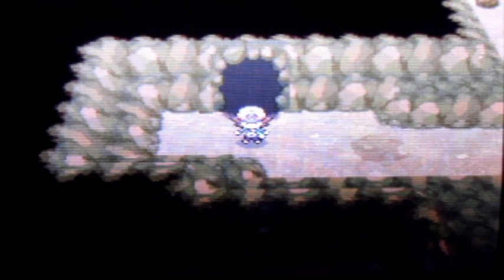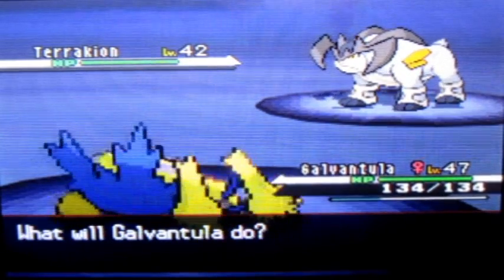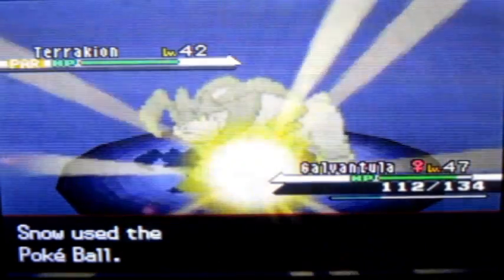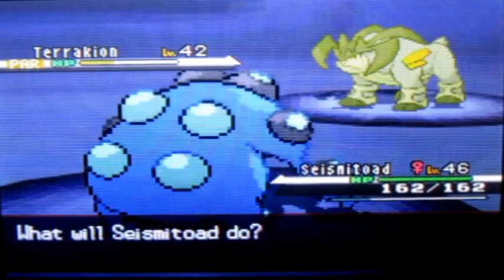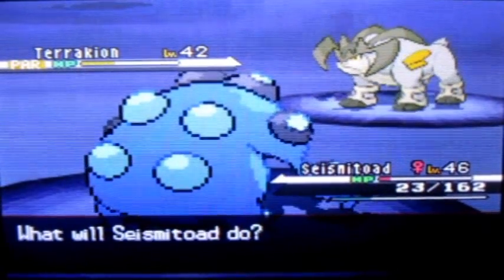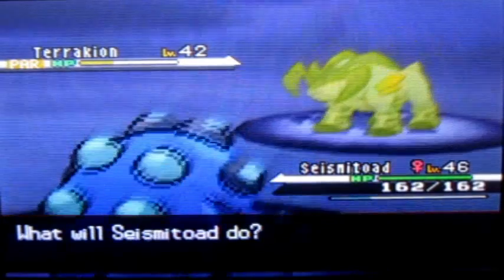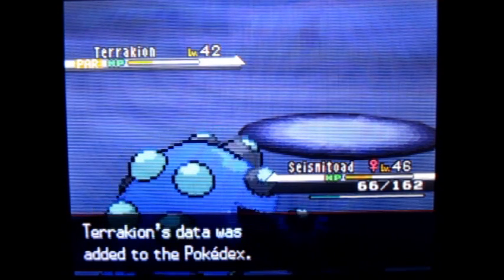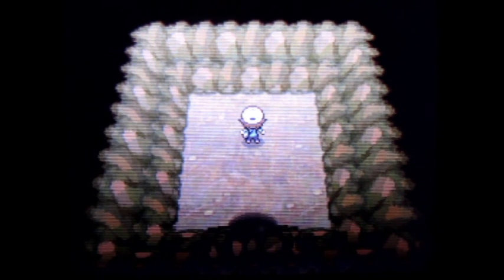Pokemon Black and White - Legendary Pokemon Terrakion (caught w/ a poke ball)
So the third of the musketeer trio, and the hardest one to caught since I really waste a lot of poke balls on it.

Like I said in the video, I need someone who can make me an intro, and a banner for my channel. I will credit the person who do it, and that is really all I can.

Next is the Elite Four!!!